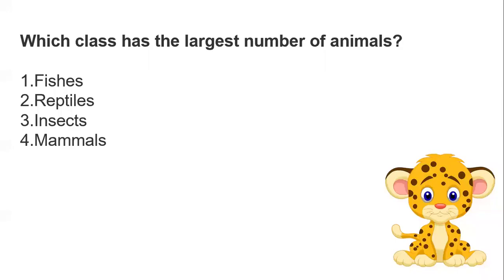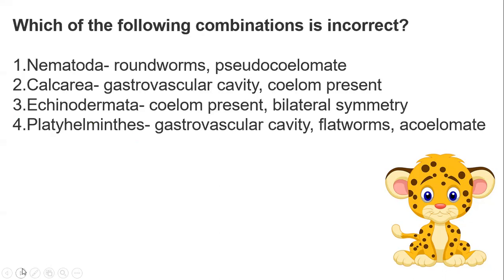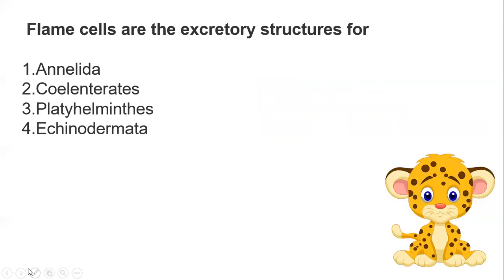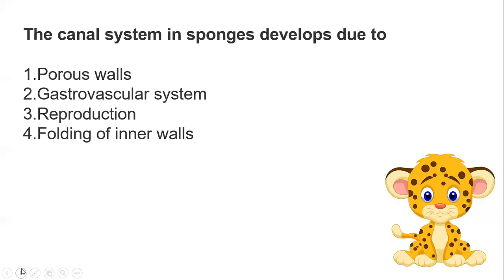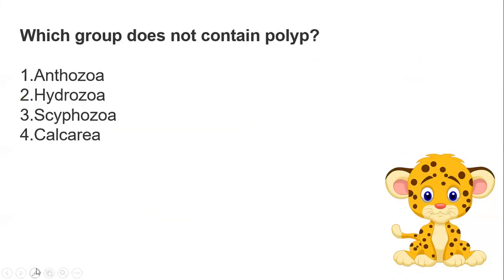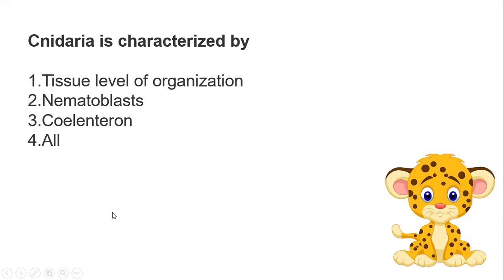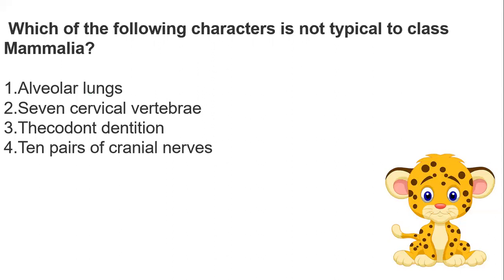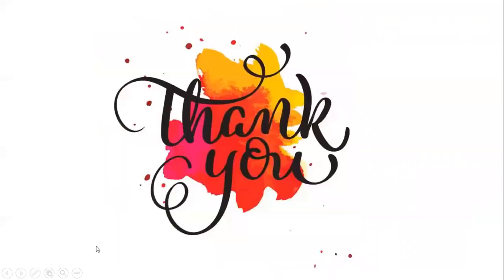Animal Kingdom ! question discussion !